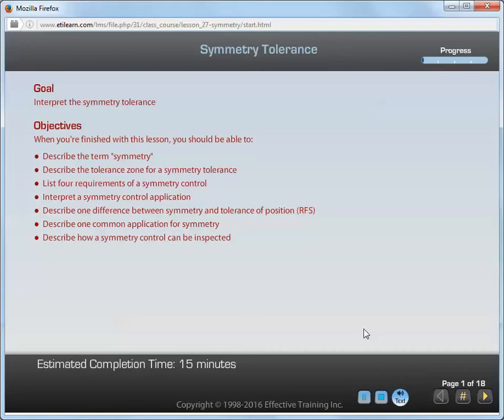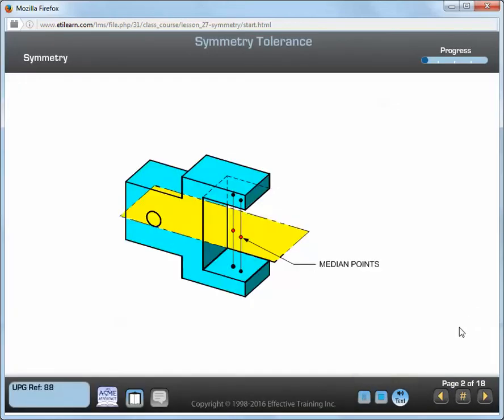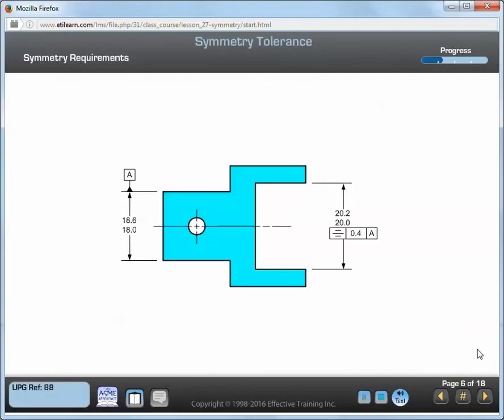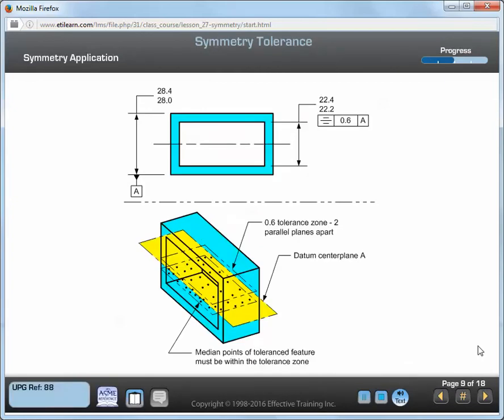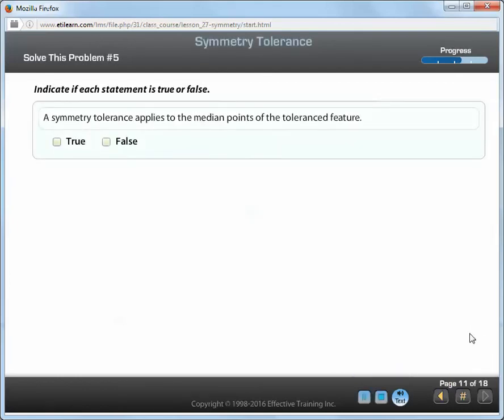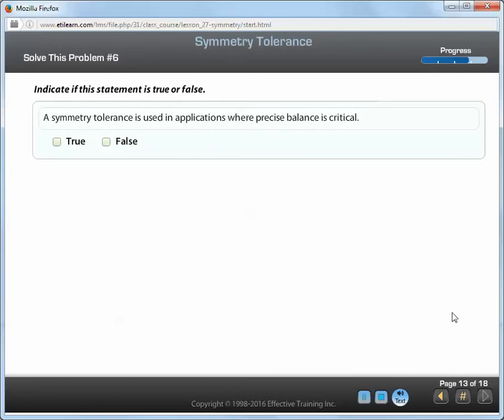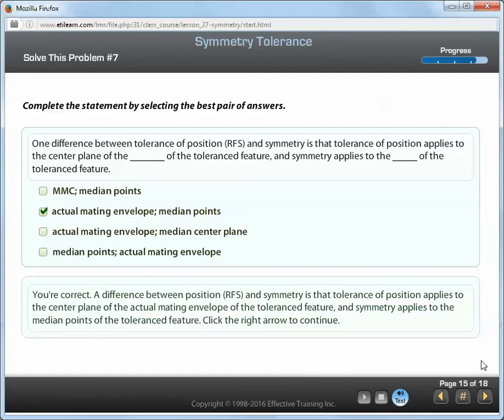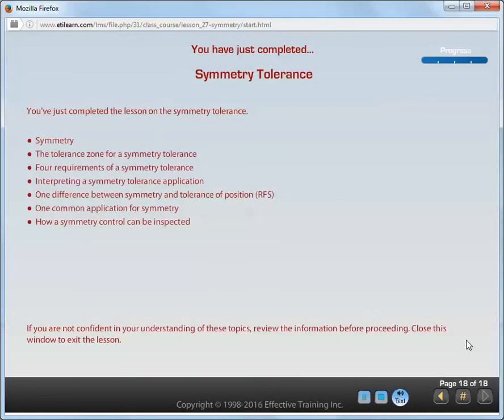Lesson Symmetry Tolerance